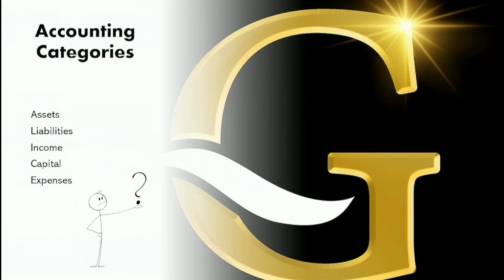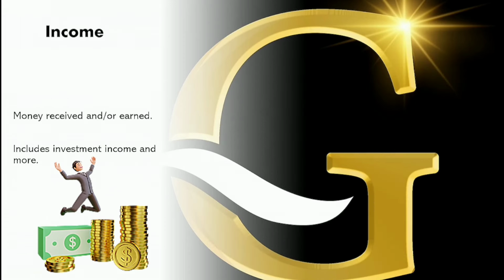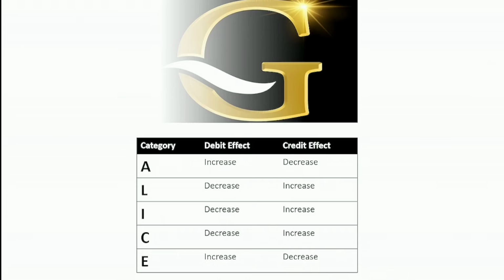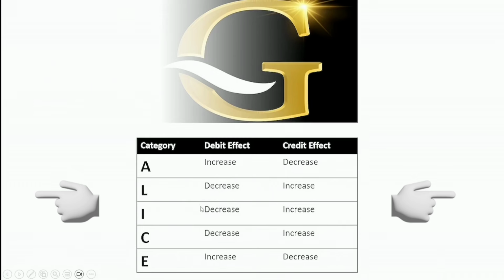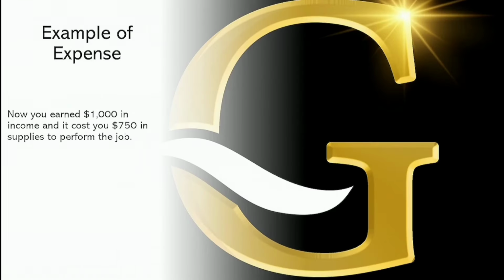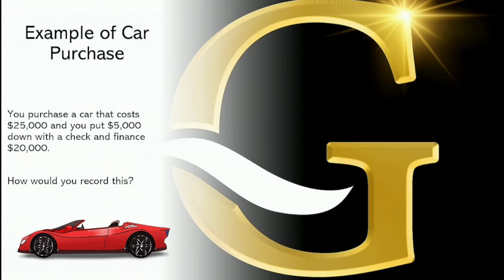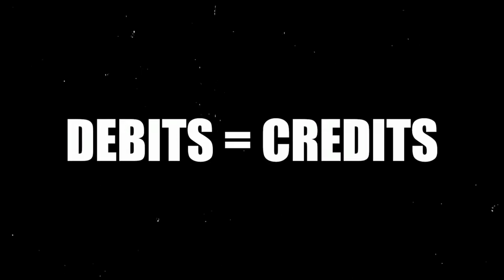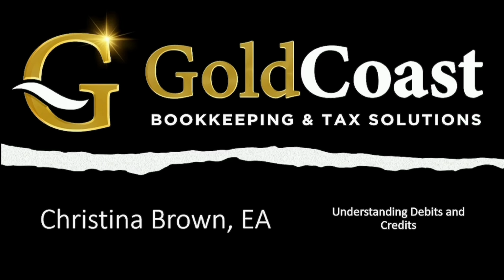Debits and Credits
Start your journey at Goldcoastinstructionalservices.com